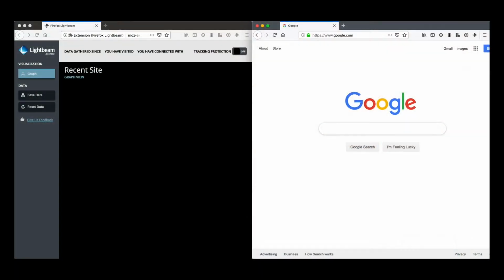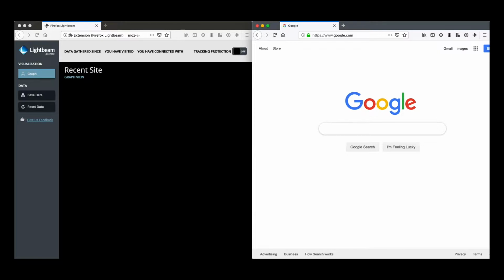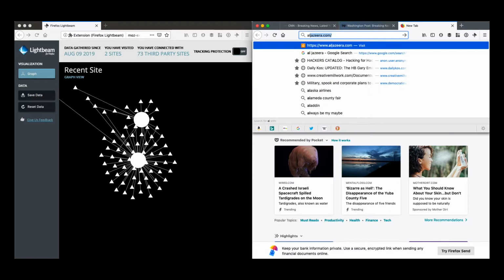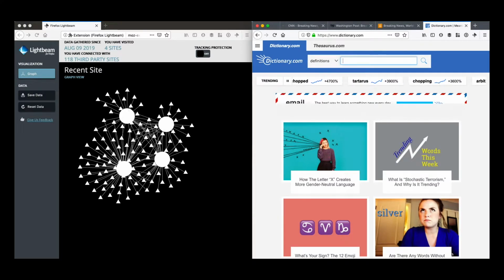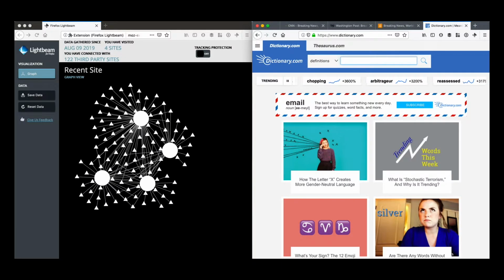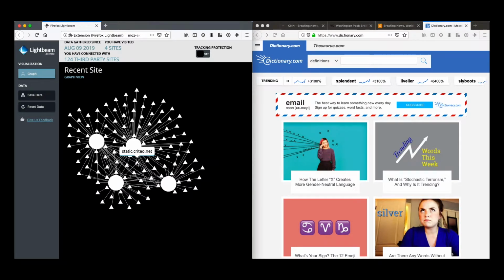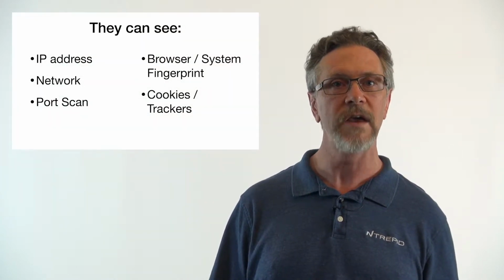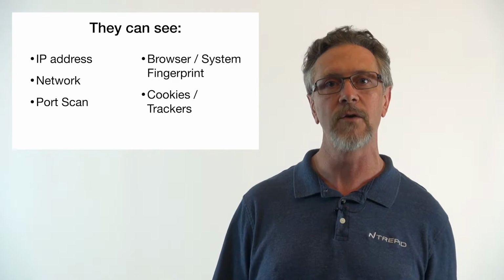Firefox Lightbeam Illuminates Managed Attribution Risks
In this video, I demonstrate FireFox's Lightbeam tool that shows how many third party sites that are viewing your activity when you visit a given website. I also discuss the only way to mitigate this ubiquitous monitoring—perfecting your OPSEC and managing your online fingerprint.